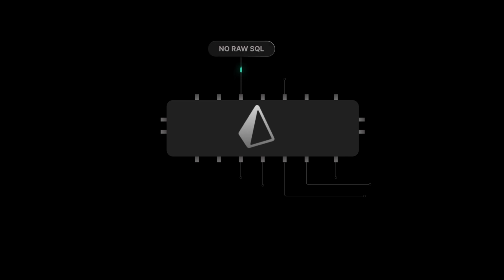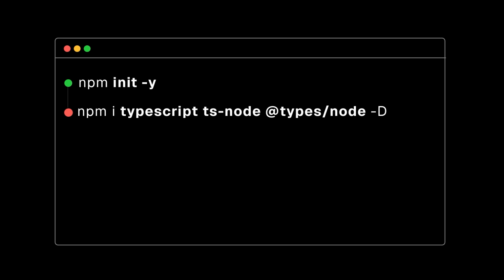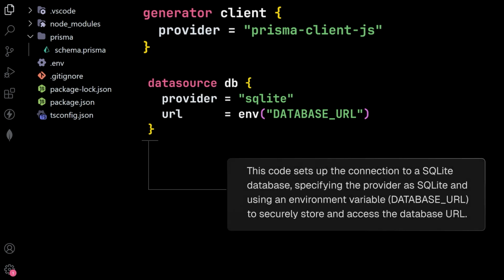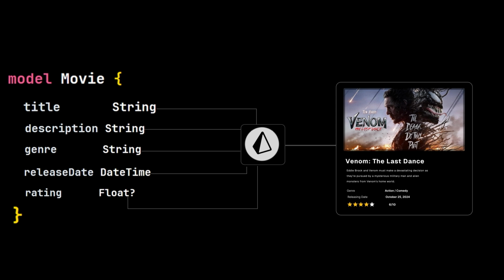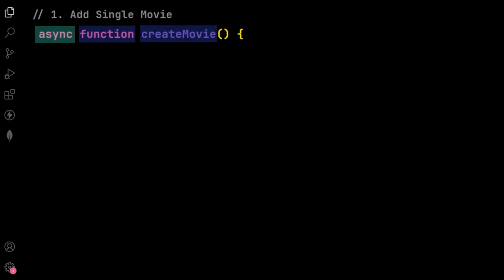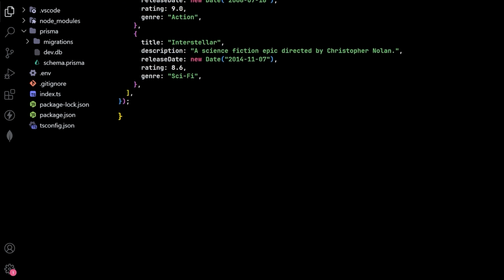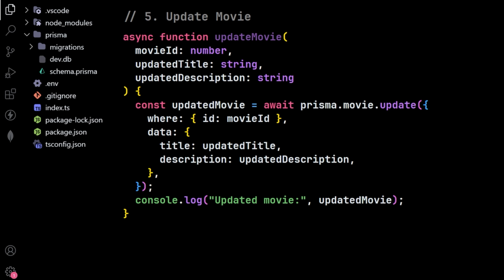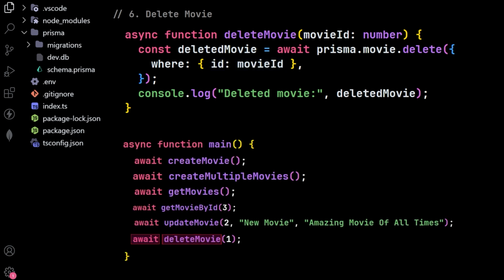Prisma ORM ( Animated Series )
Prisma ORM (Object-Relational Mapping) is a modern database toolkit and query builder for Node.js and TypeScript that simplifies working with databases. It provides a set of tools and features to help developers interact with databases in an efficient and type-safe manner.

All credit for the animations goes to @elena_35